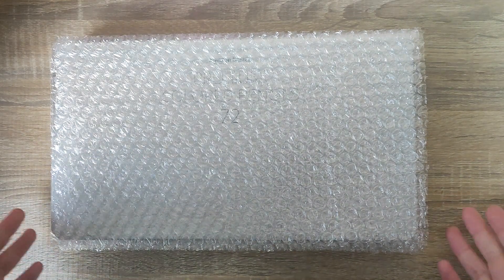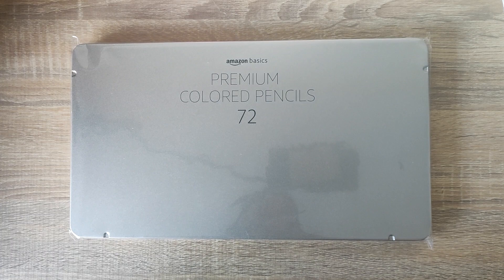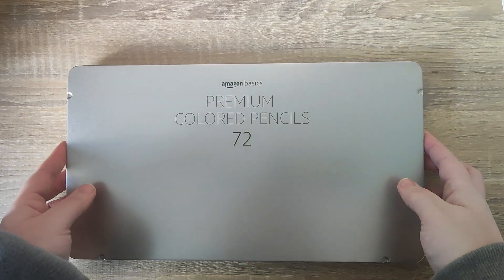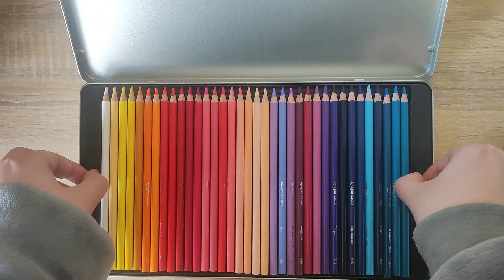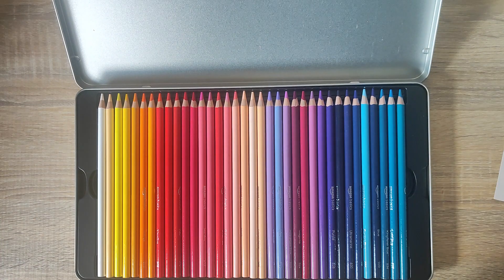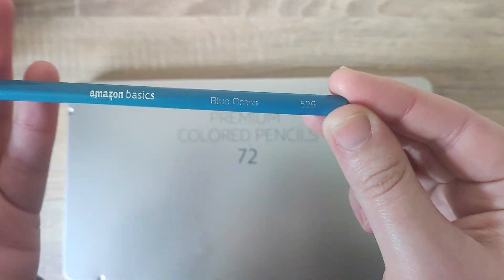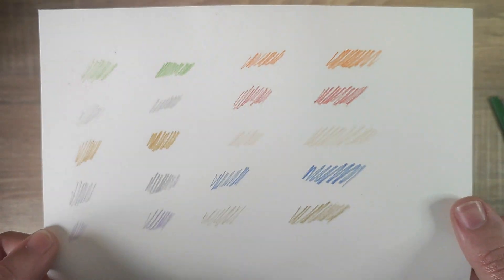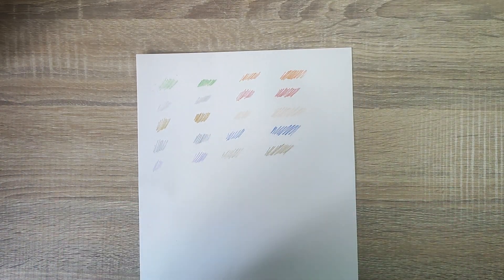Amazon Basic Pencils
hey everyone and welcome back. Today we are going to try something different for our channel and take a look into some new art supplies I have ordered.

I absolutely love art & crafts and often buy art supplies to try out. I wanted to shear some of them with you all and review the product together. Alot of the time I am put off buying products because I don't know if they are any good so we can have a look at some together.